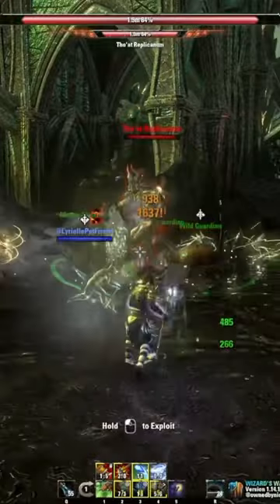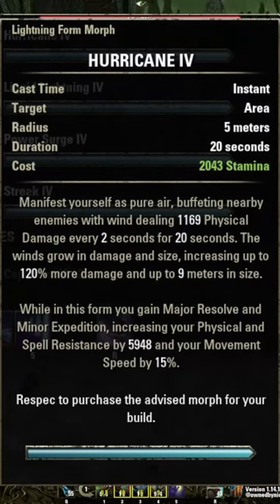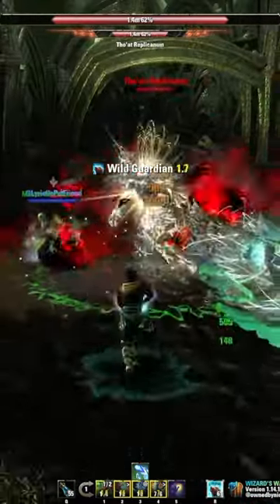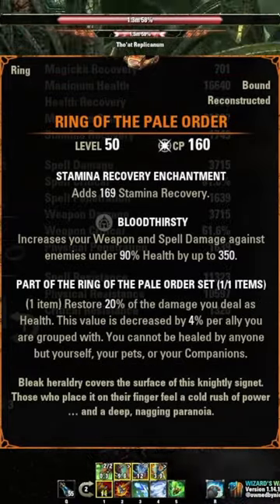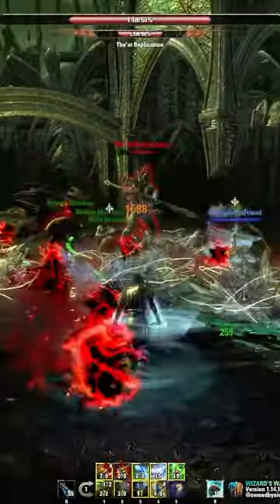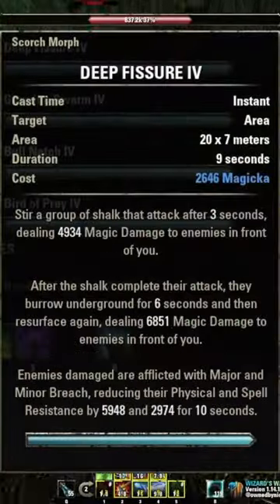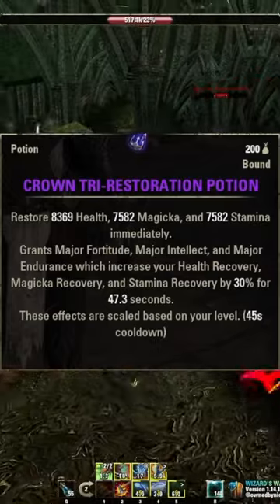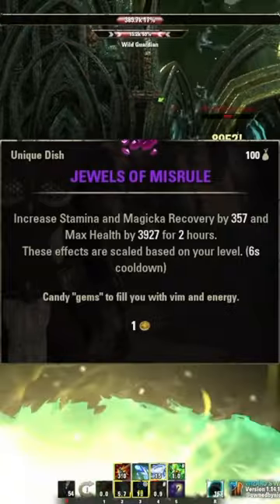Endless Archive Survival in 60 Seconds